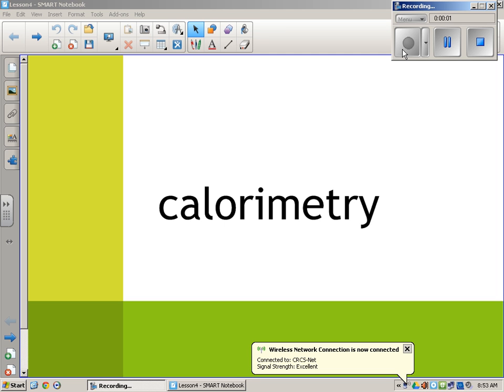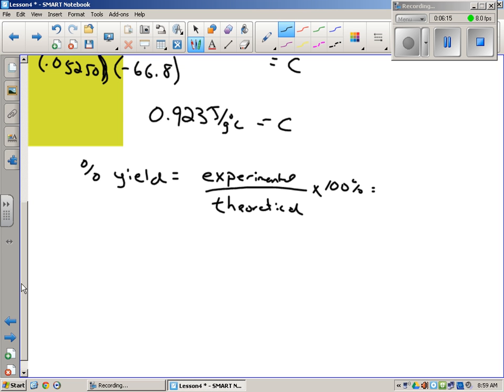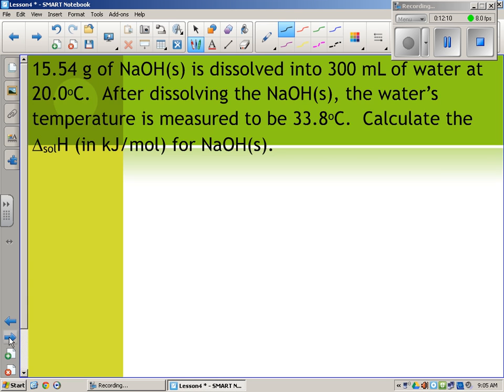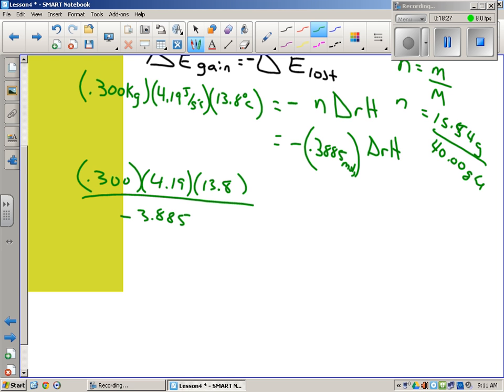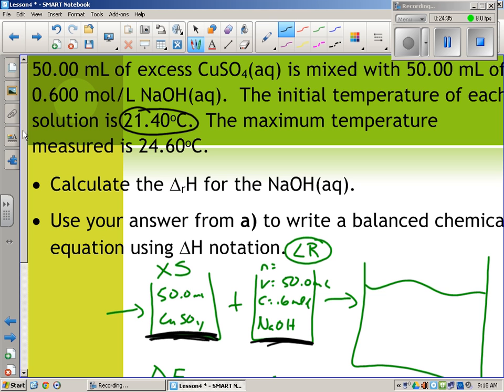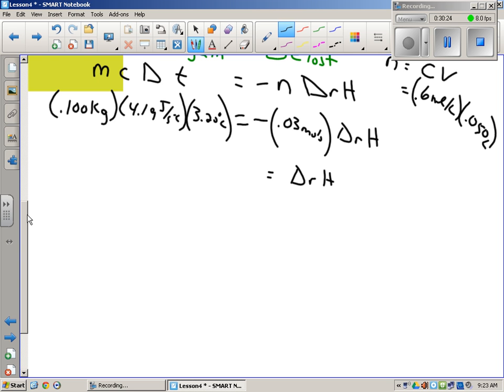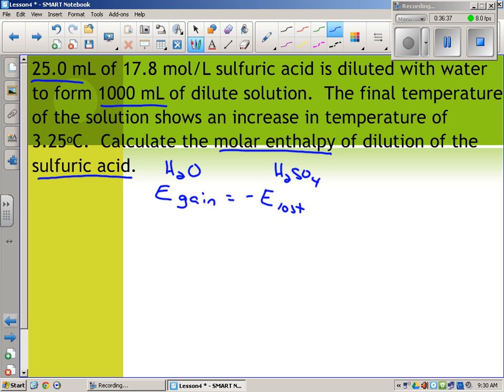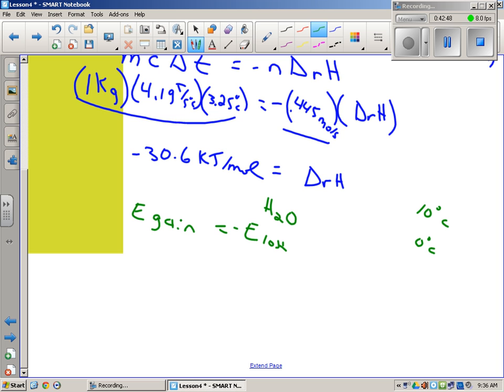Chem 30 Unit 1 Lesson 4B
Calorimetry continued